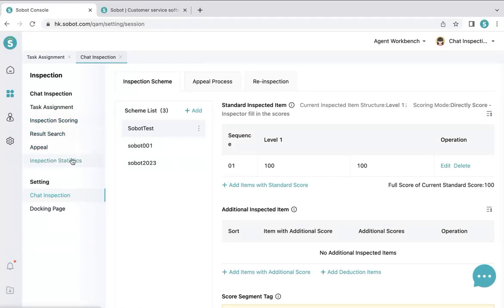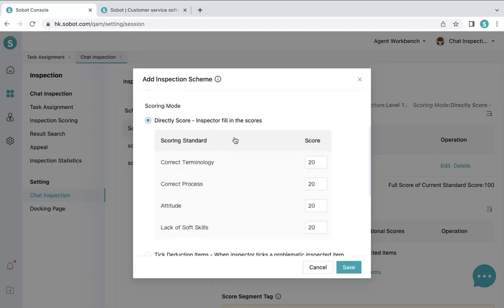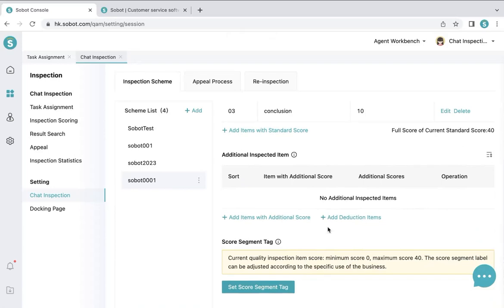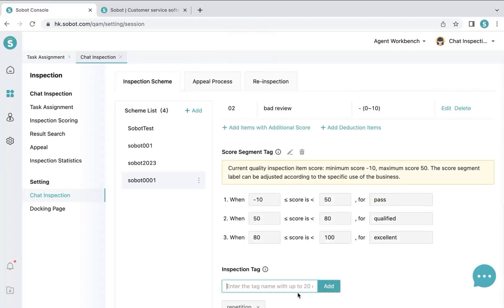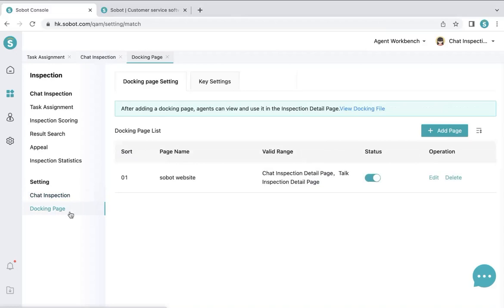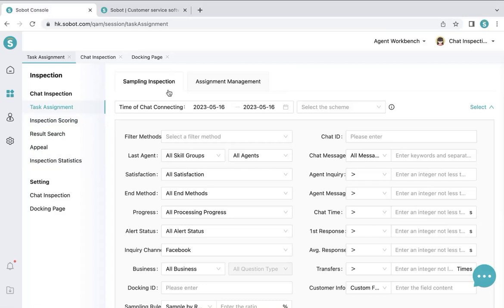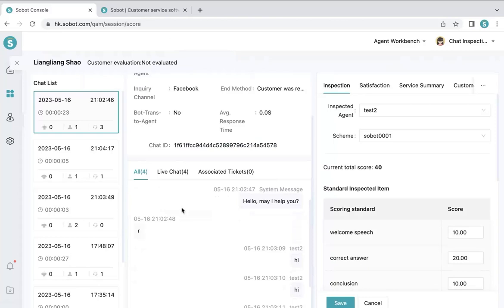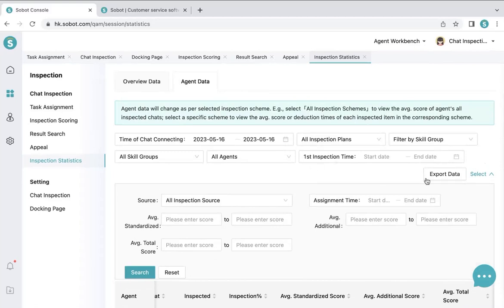Inspection(Chat)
Hi, Welcome to Sobot's Inspection(Chat) demo!
There will be 2 sections in total of Inspection, including Chat Inspection and Call Inspection, displaying Sobot's V6 console and some detailed operation.

Sobot is a leading intelligent contact center solution provider, offering all-in-one service for enterprises.
Our product suite: AI Chatbot, Live Chat, Call Center, Ticketing, Mail Helpdesk and WhatsApp API.

Follow @Sobot_Official right now for more CX and Contact Center content.